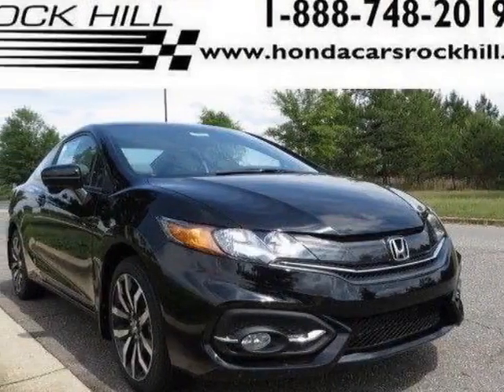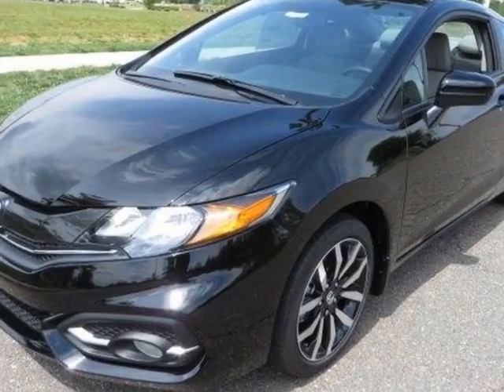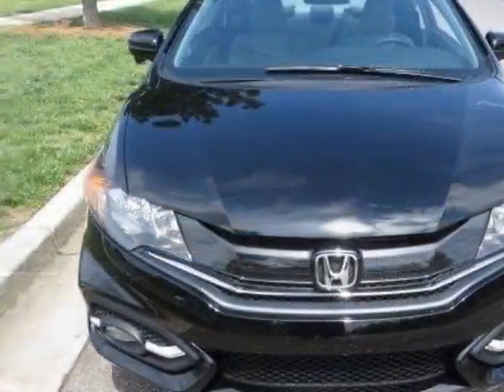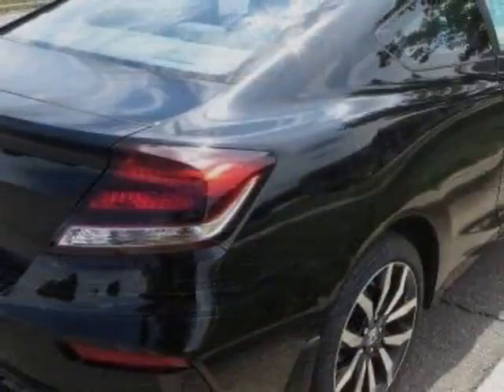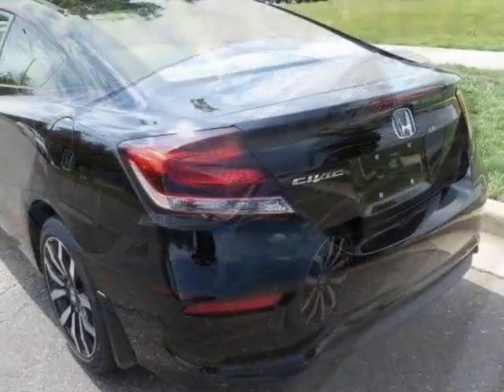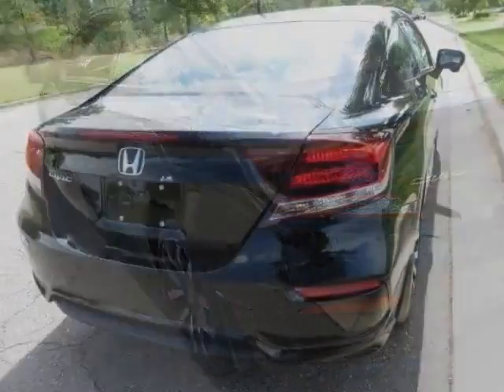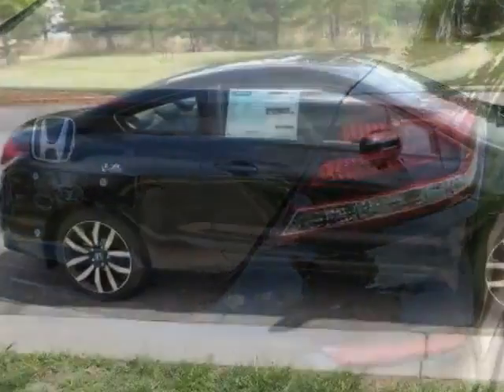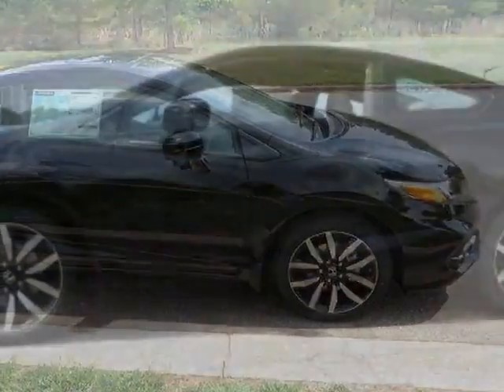2015 Honda Civic Coupe 2dr CVT EX-L Coupe - Rock Hill, SC